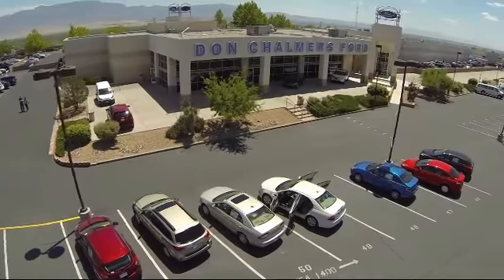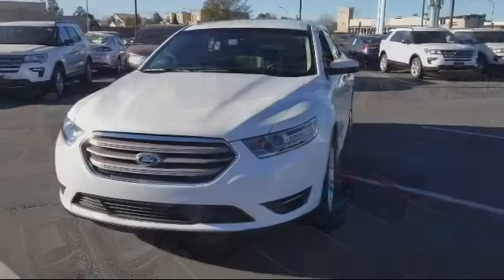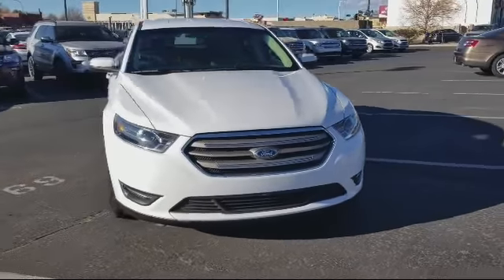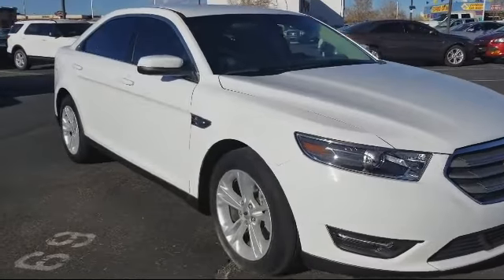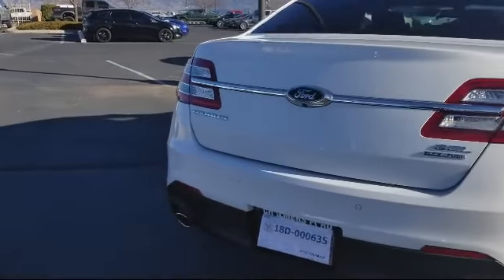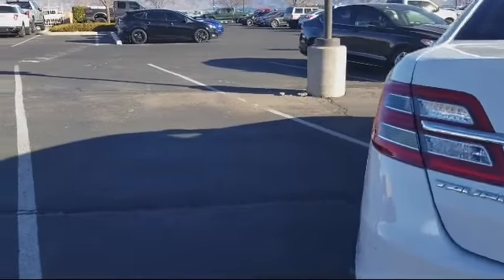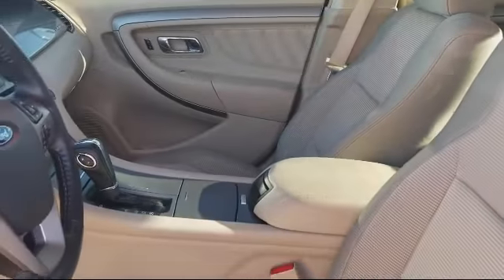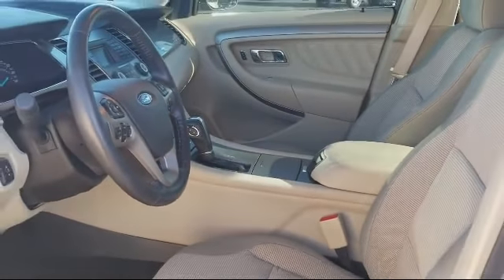2015 Ford Taurus Sedan SEL Albuquerque New Mexico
2015 Ford Taurus Sedan SEL Stock Number: 524910 Vin:1FAHP2E84FG194112.

2500 Rio Rancho Blvd., S.E.